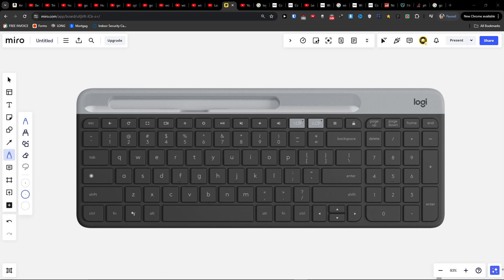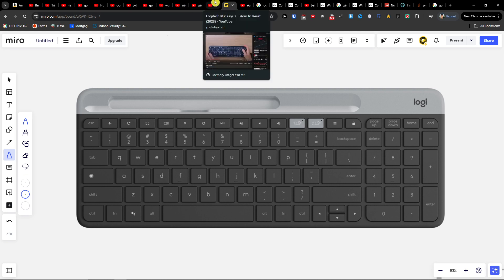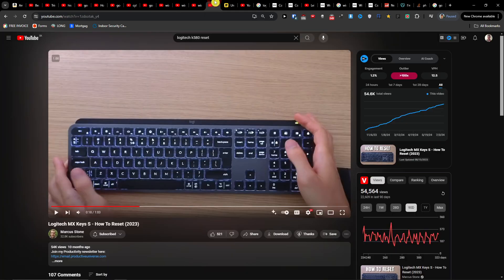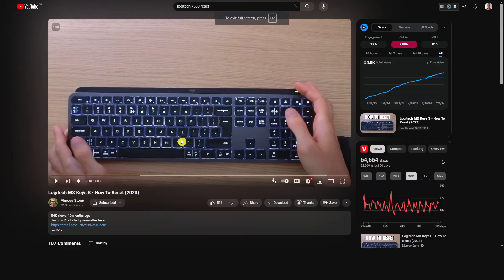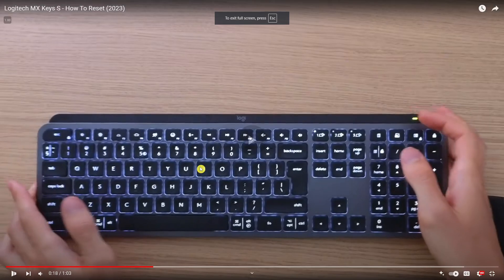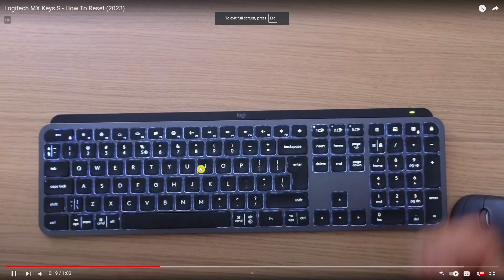How To Reset Logitech k580